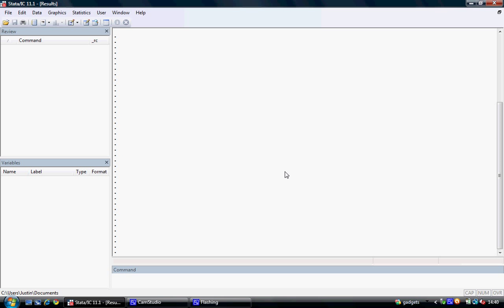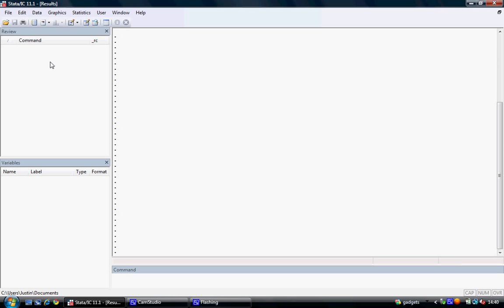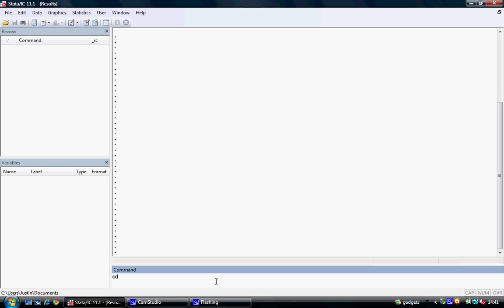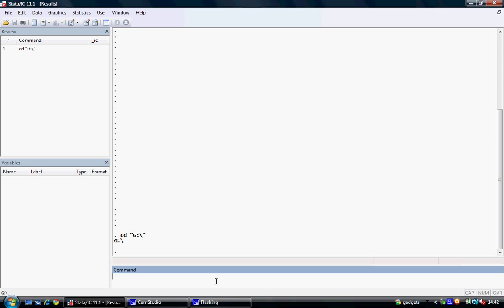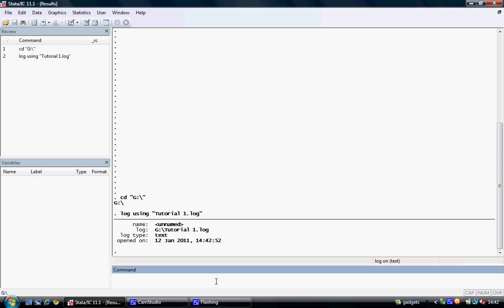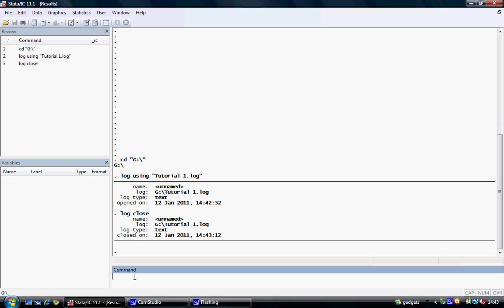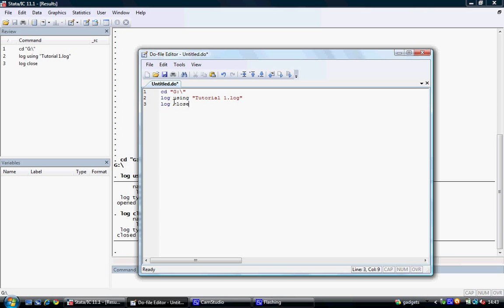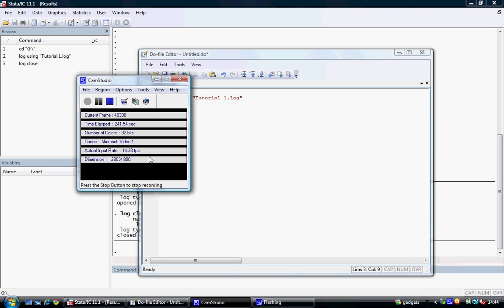EC6054-2012 Tutorial 8 - Setting Up Stata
This video shows students how to set up Stata by designating a working directory, opening a log file and opening a do file.